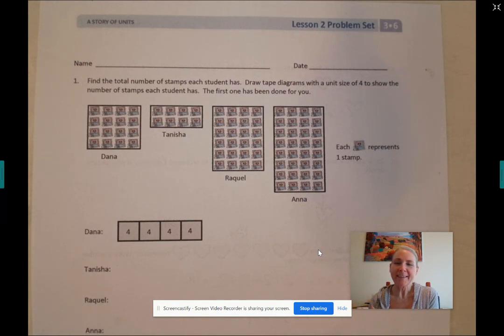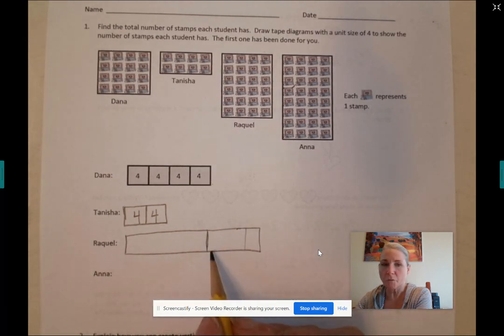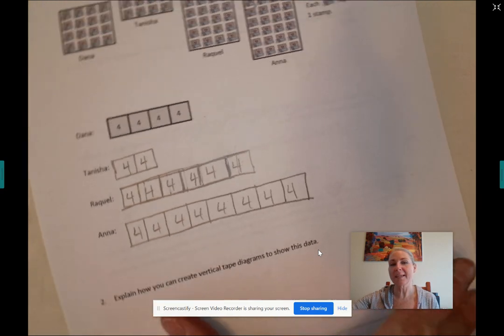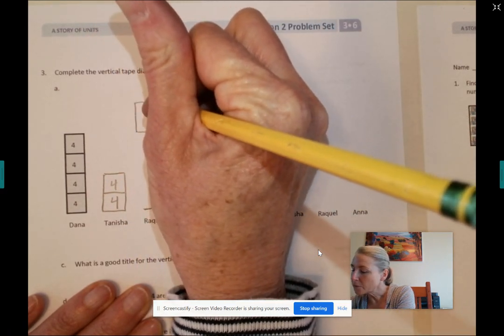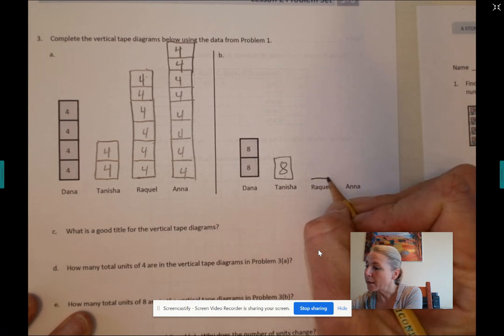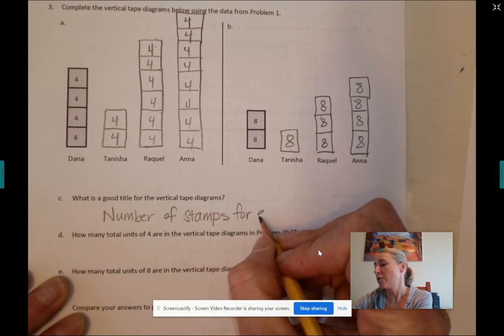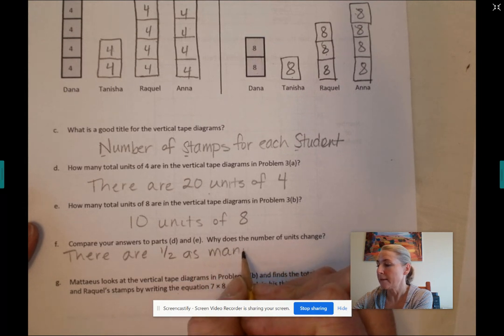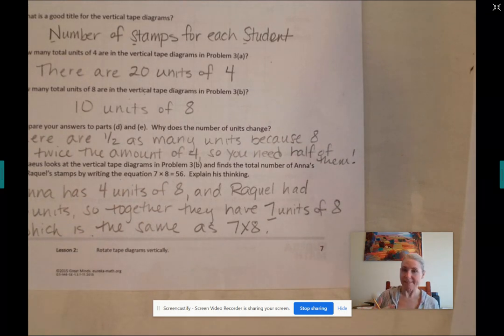Grade 3 Module 6 Lesson 2